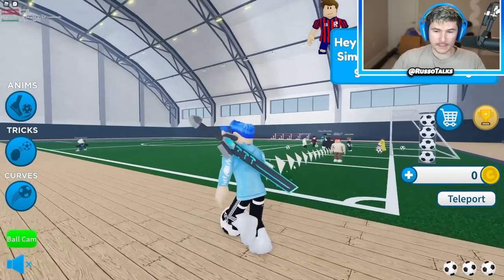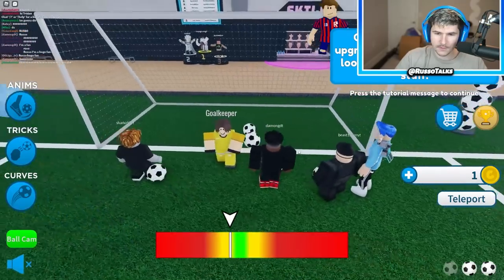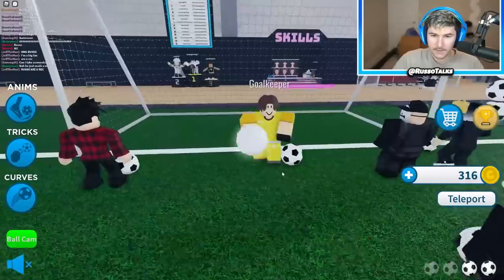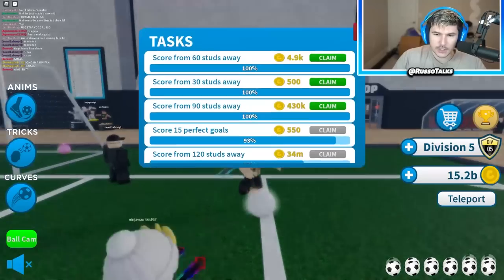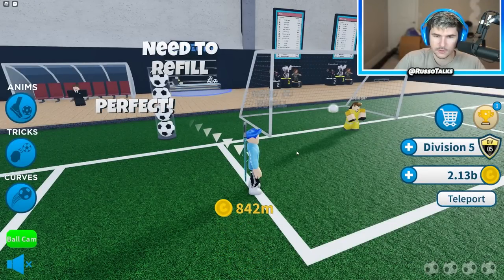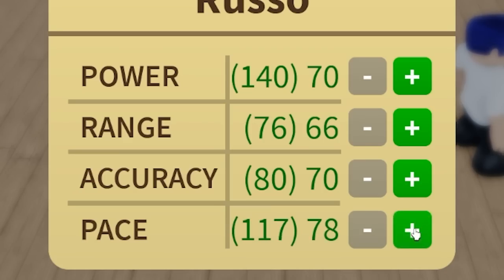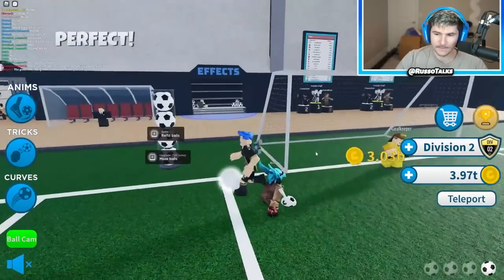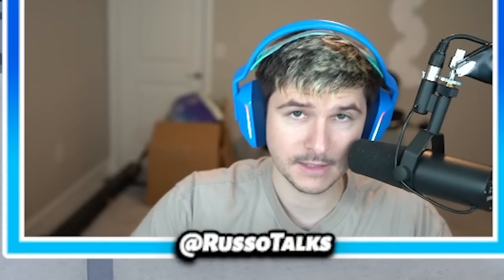I Bought The GOAT KIT And POWER BALL To Become SUPER OP In Goal Simulator! (Roblox)